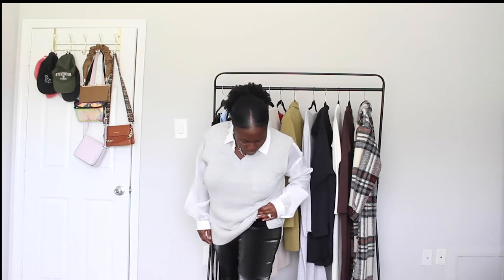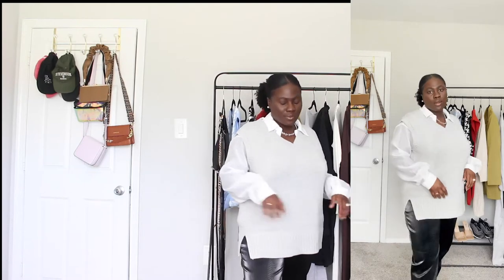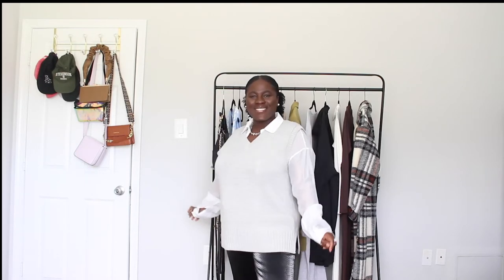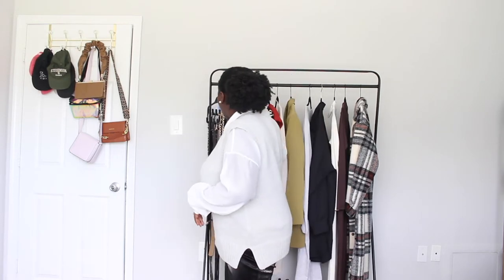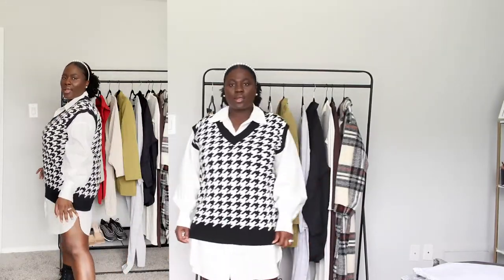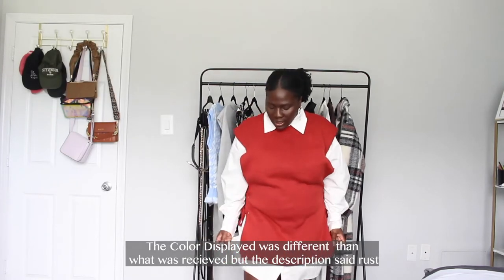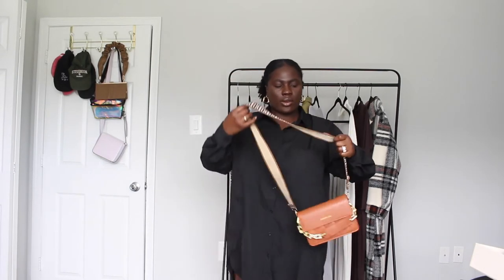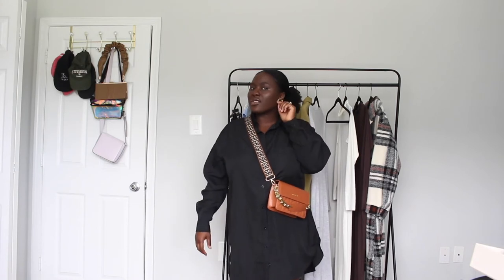BOOHOO TRY ON HAUL| MIDSIZE FASHION| Fall Edition Autumn/Winter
Hey Guys! I'm was so excited to do this Boohoo Fall Edition Haul!! I absolutely loveee the fall season and just all the outfitting options you can do in this season and the winter! I'm excited to show you guys what I got! Comment which piece was is your favorite!

For reference I am on the midsize range and wear between a medium and a large. I am also 5'2.

Outfit 3:
Black and white dogtooth vest:

Outfit 4:
Rust Lace up side Sweater Tank Top:

Outfit 5:
Tailor Fit Blazer Dress:

Outfit 6:
Black Oversized Shirt Dress:

Outfit 7:
Gray Jumpsuit:

Outfit 8:
White & Brown Rib Turtleneck Dress: